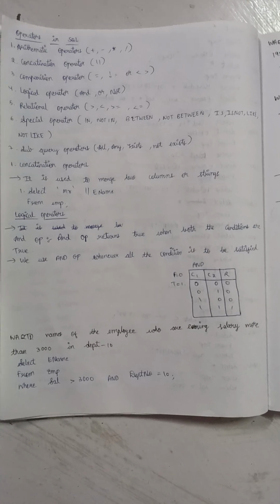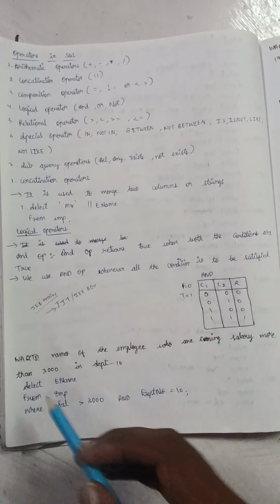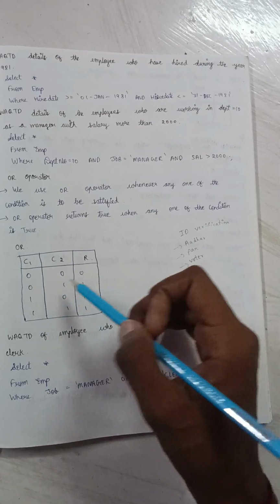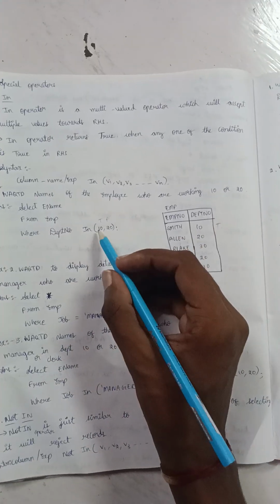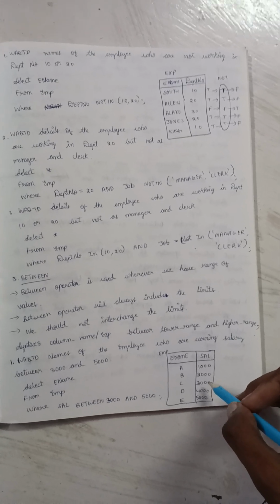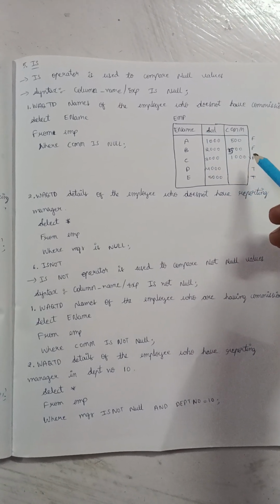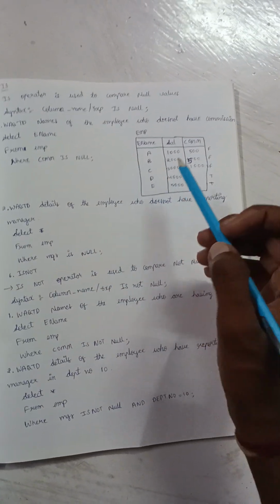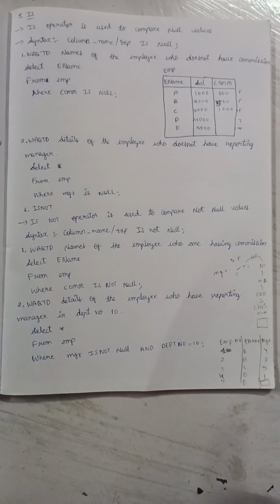Operators in SQL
Hi everyone
I am discussing about Operators in SQL